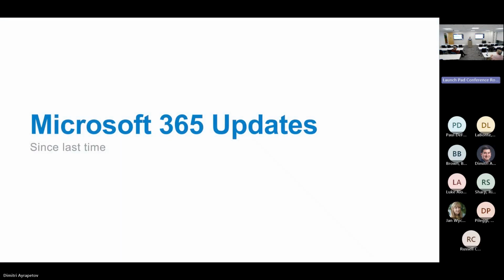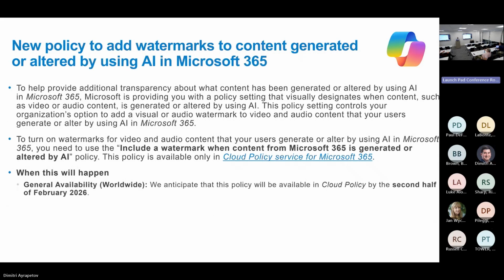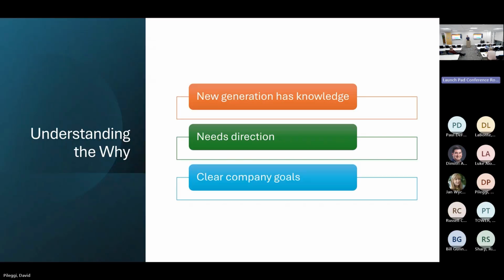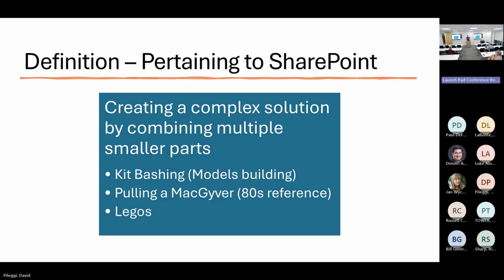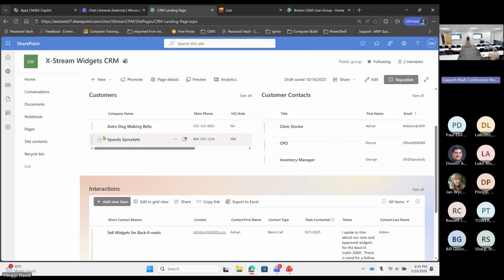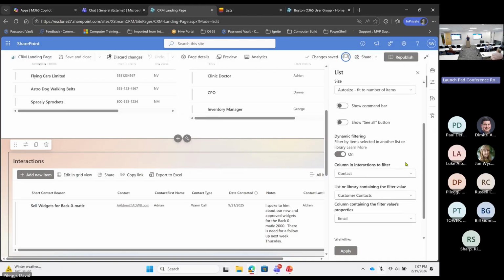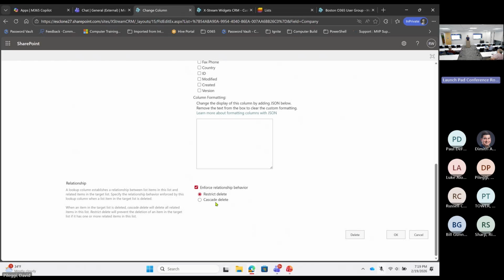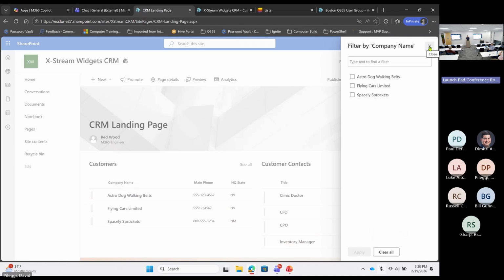Teaching Next Generation Employees Using Mashups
It amazes me to say that I have been working with Microsoft SharePoint for more than two decades. Time has passed, and a new generation of information workers is beginning to fill our ranks. SharePoint has become a mainstay for companies due to its popularity and the world-changing situations over the years. Most companies use barely 50% of SharePoint’s capabilities. New employees are often directed to SharePoint without any training or understanding of what is possible. This session aims to encourage the pursuit of using more features that SharePoint has to offer and to demonstrate what is possible. This is a mid-tier session designed to inspire attendees to explore the potential of SharePoint beyond file management and collaboration.